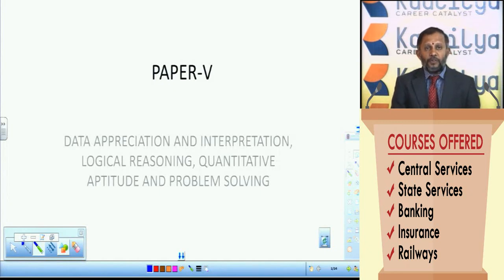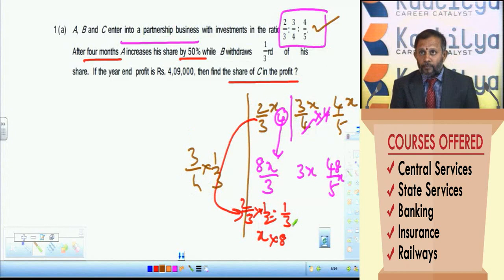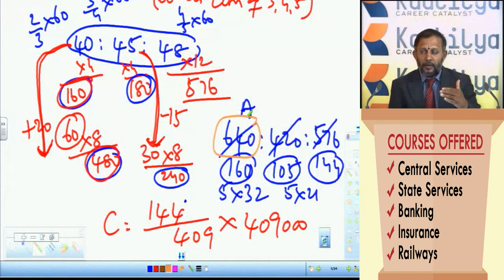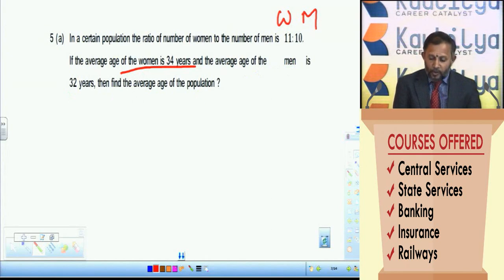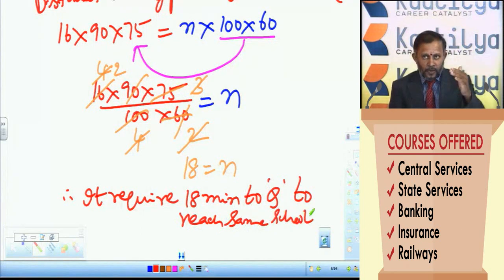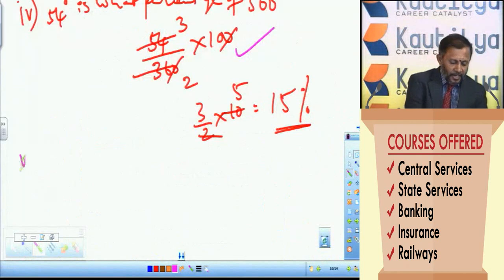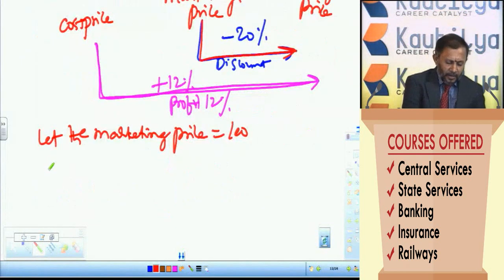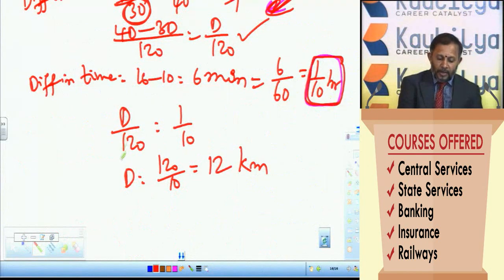Data Interpretation English Medium | Group-1 Mains APPSC TSPSC